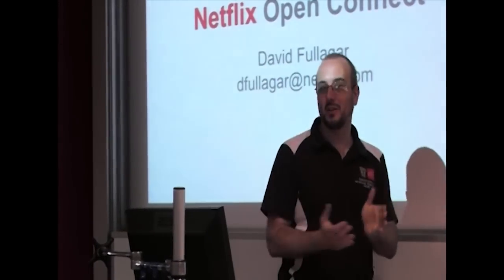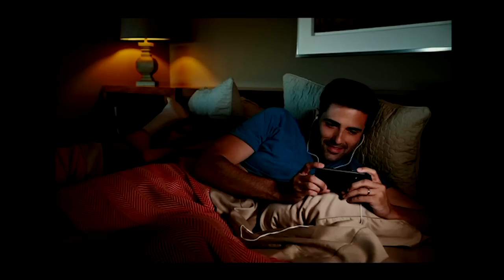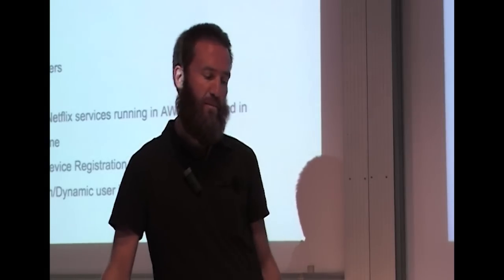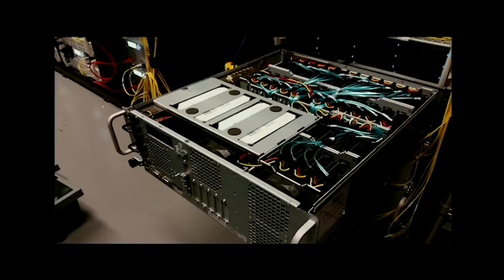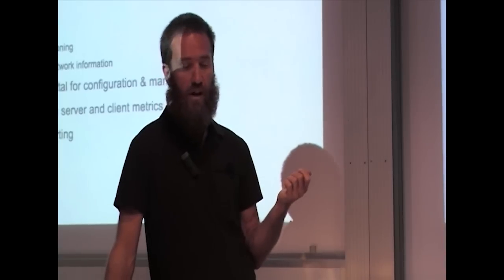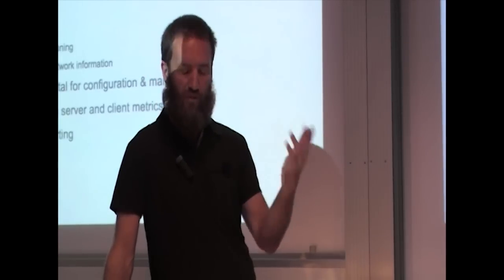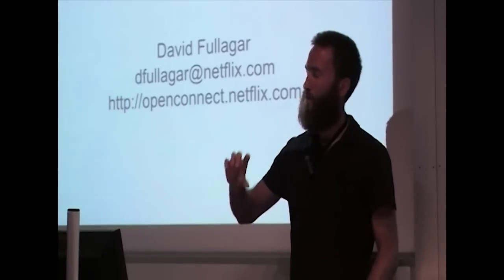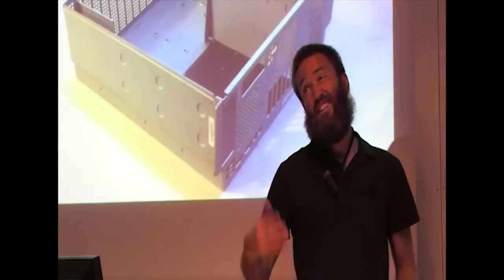Building Open Connect, a large scale content delivery network for Netflix (CAIA Research Seminars)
Open Connect is a global Content Delivery Network (CDN) built for a single purpose, the optimized delivery of video over the Internet. The project was started 3 years ago, and currently serves all Netflix video traffic to more than 50 million subscribers in the Americas and Europe. The talk will present an overview of Netflix and discuss design, performance and operational aspects of the system. Presented 7 November 2014.